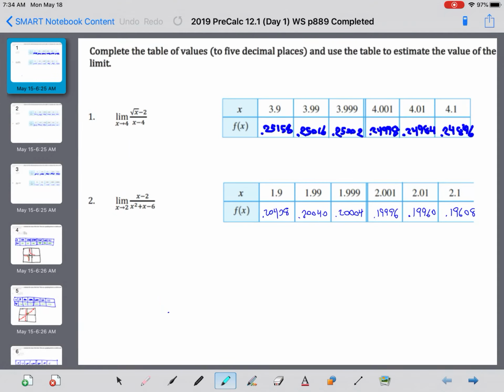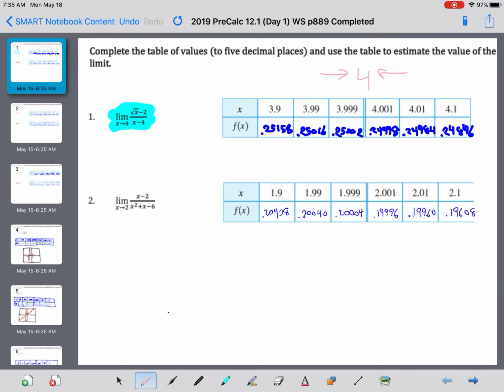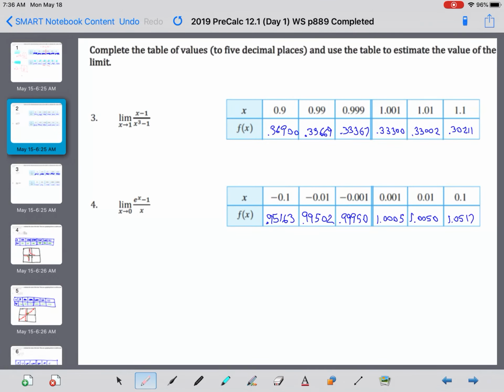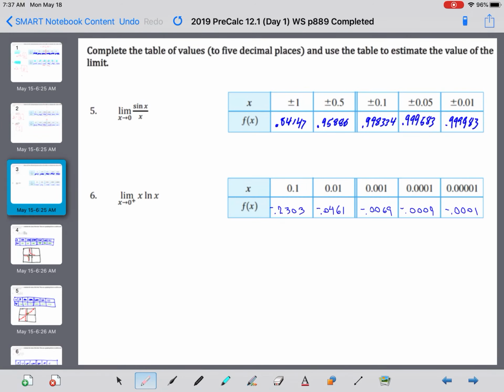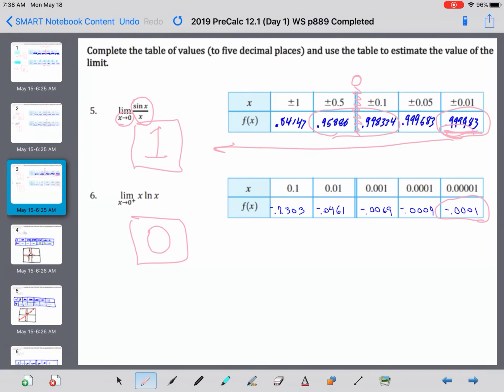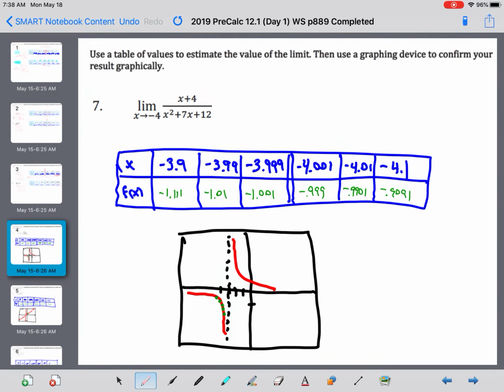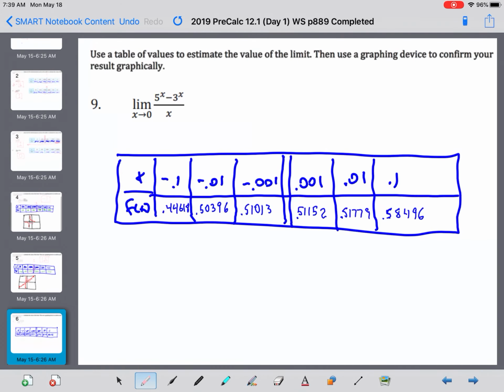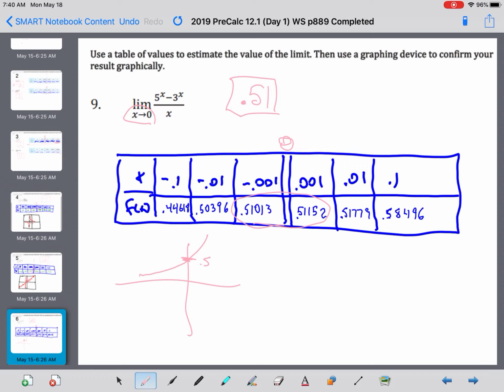2019 PreCalc 12.1 (Day 1) WS p889 Solutions